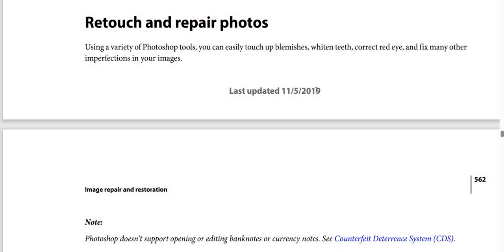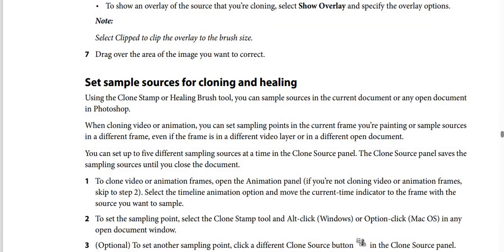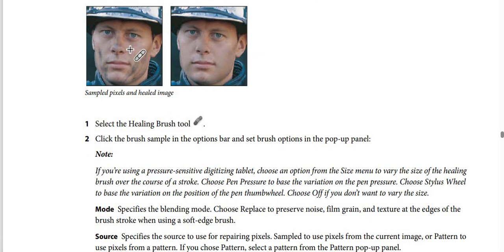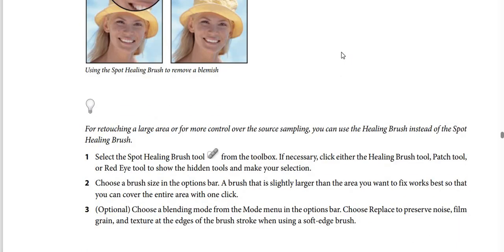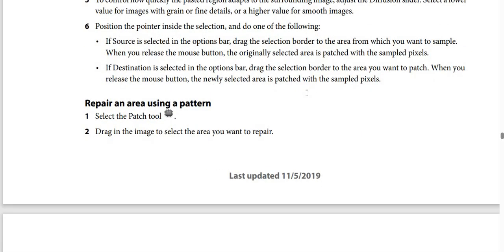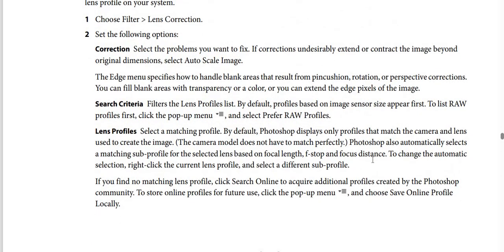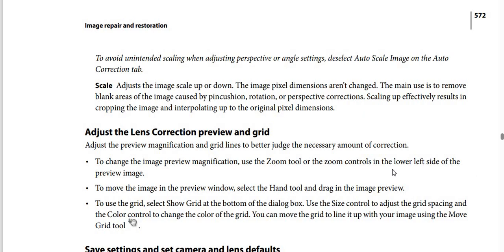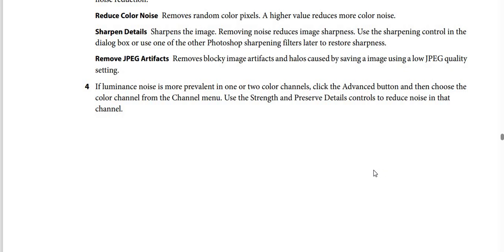How To Repair And Colorize Old Photos | Adobe Photoshop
Learn How To Repair And Colorize Old Photos
How to restore old photos in Photoshop.
Photo restoration services or enhancement services by professional retouches can get expensive fast. Luckily you don’t always need to take your old photographs to a digital photo repair specialist to give them the love they deserve. You can enhance, retouch, and colorize black-and-white images — get high-quality results using a few simple photo editing techniques in Adobe Photoshop.
 Import your old photo into Photoshop

Bring your scanned image into Photoshop. Your image will be your background layer. Lock it and make no adjustments to this layer.

 Create a new layer.

This empty layer is where you will make all your adjustments. When you place your adjustments on a separate layer from the original image it means you can make nondestructive edits — they will not alter the original image, just lay adjustments on top of it.

 Make additional fixes with the Spot Healing Brush and Clone Stamp tool.

For remaining damage you’d like to fix, go to the options in the top toolbar, click Sample All Layers and select Content Aware from the available types. Then use the Spot Healing Brush to dab over areas you want to heal. If unwanted marks still remain, cover them with the Clone Stamp tool. (Select “Current layers and below” as you use this tool so you can work nondestructively.)
 Colorize your photo, if desired.

If your old photo is black and and white or sepia-toned, add color quickly and easily. Create a new layer that contains all your previous layers by clicking Ctrl+Alt+Shift+E on Windows, or Command+Option+Shift+E on Mac. Then click Filter › Neural Filters › Colorize. Set the blending mode of your new colorized layer to Color so you can make nondestructive edits.

 Export your restored photo.

You can save your image as a JPG, TIFF, PNG, or other image file format of your choice.